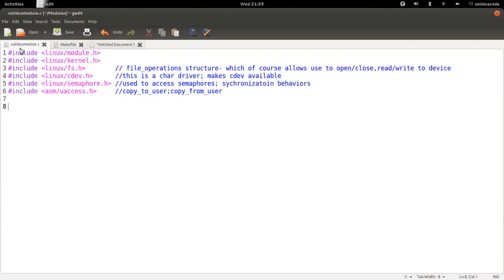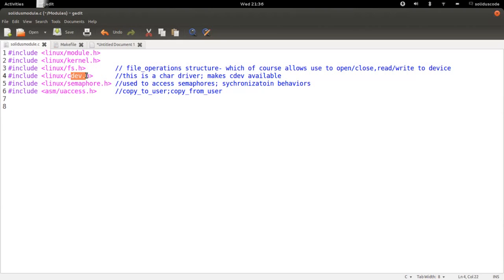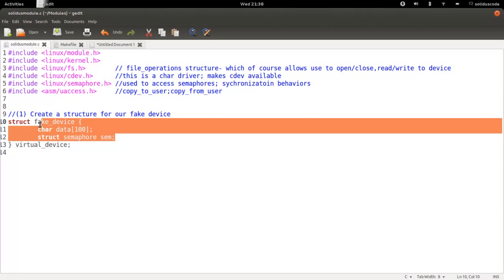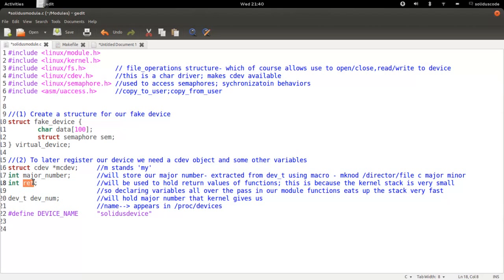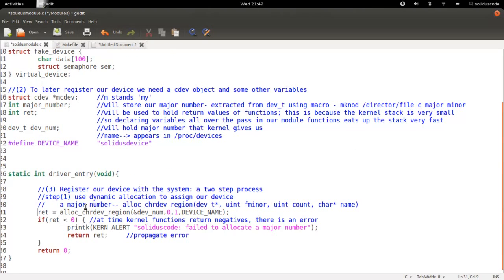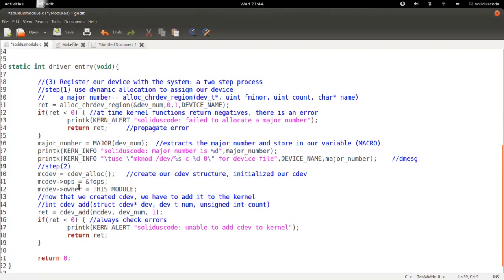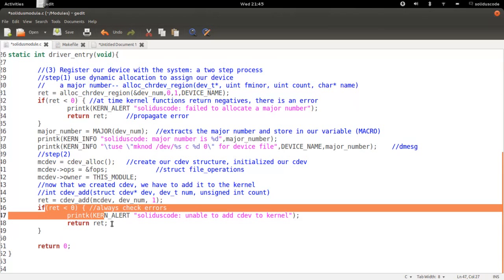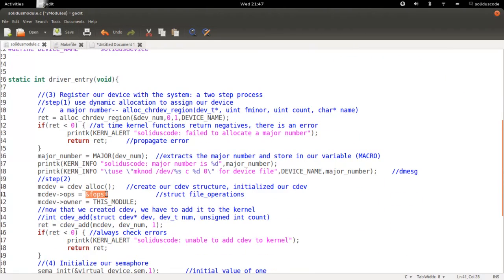Linux Kernel Module Programming - 07 Coding the Char Device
This video tutorial walks through how to write a character ( char ) device driver.  We are using a pseudo device only to demonstrate the work process of writing a driver.  In this kernel model code, the only thing not yet implemented in the file operations structure and module_init and module_exit, which all will be implemented int the next part of the series.

thanks.